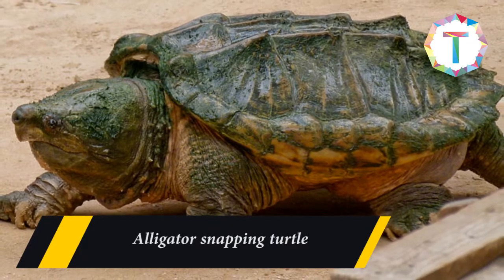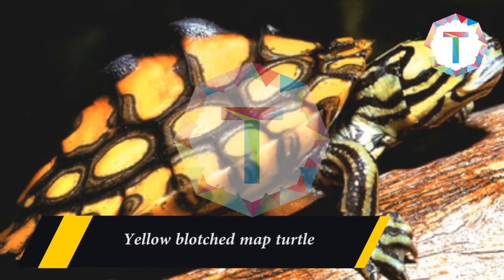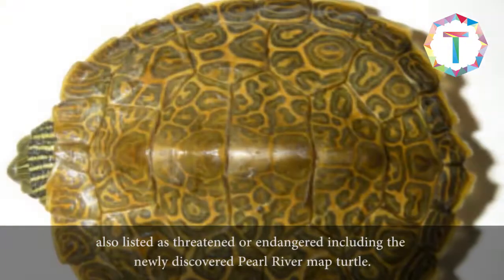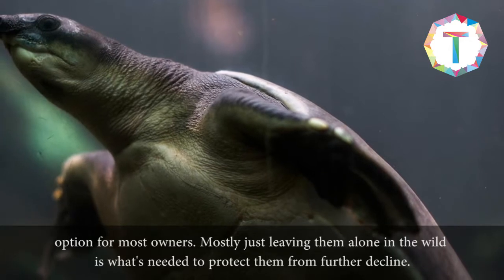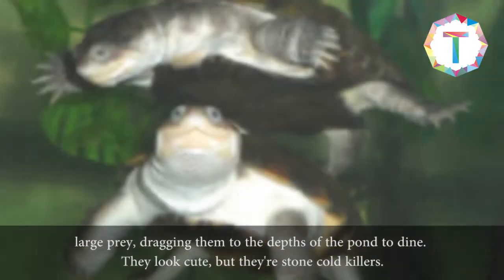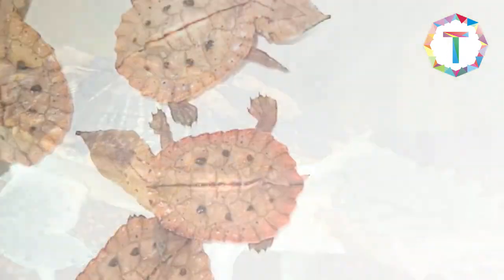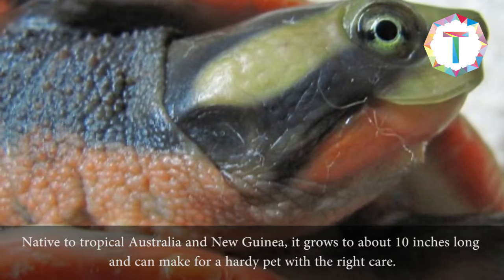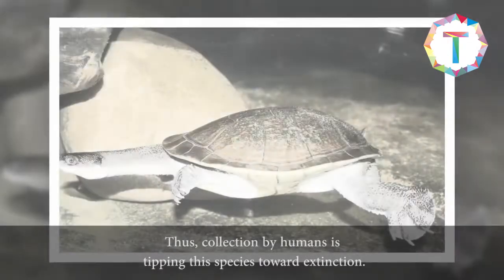Top 10 Rare and Unusual Turtles and Tortoises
1. African helmeted turtle (Pelomedusa subrufa)
It's hard not to smile back at this grinning guy. But don't let that goofy smile fool you. This species is omnivorous and will eat just about anything it can get its jaws on,including carrion. People have even watched groups of these turtles snag and drown doves and other relatively large prey, dragging them to the depths of the pond to dine. They look cute, but they're stone cold killers.

2. Mata mata turtle (Chelus fimbriatus)
Nope, that's not a collection of rocks and rotting leaves at the bottom of the pond that's a mata mata turtle. This South American species is perfectly camouflaged for its preferred habitat of slow-moving streams, stagnate pools and marshes. With a carapace that looks like bark and a head and neck that look like fallen leaves, the fish that swim close enough to be sucked up for lunch never have a chance to see what's coming. The species has a particularly long snout that it uses like a snorkel, sticking it just out of the water to breathe.

3. Red-bellied short-necked turtle (Emydura subglobosa)
This adorable turtle species is popular in the pet trade. It features a bright red belly when it is young, which fades to orange or yellow as it ages. Native to tropical Australia and New Guinea, it grows to about 10 inches long and can make for a hardy pet with the right care.

4. Roti Island snake-necked turtle (Chelodina mccordi)
Talk about strange-looking! This is one of several species of turtles with particularly long necks. The Roti Island snake-necked turtle's carapace can reach between 7-9 inches long, and its neck can be equally as long. But this species is critically endangered -- it is one of the most sought-after turtles in the pet trade, which has led to serious declines of wild populations. The two or three populations left are in a tiny area of Rote Island, and they are still often illegally captured for trade. Thus, collection by humans is tipping this species toward extinction.

5. Alligator snapping turtle (Macrochelys temminckii)
The largest freshwater turtle in the world based on weight -- they can weigh well over 150 pounds -- the alligator snapping turtle is found in the southeastern United States. It gets its name both through its primitive, 'gator-like looks as well as through its ambush-style hunting technique. It's mouth is camouflaged and has a worm-like appendage on the tip of its tongue to lure in prey, which can be anything from fish to snakes to water birds to other turtles. Lying completely motionless with its mouth wide open, it literally just waits for an animal to get close to its mouth, which it then snaps shut with incredible speed.

6. Yellow blotched map turtle (Graptemys flavimaculata)
This colorful species is one of several species of map turtle, called so because of the map-like markings on their carapace. Map turtles also all have in common the noticeable ridge running along the back of the shell, which is how they get their other common name of saw-backed turtles. This species has a very small range -- it is only located in the Pascagoula River of Mississippi and most of its tributaries. A combination of its small range, as well as a low reproduction success rate due to human disturbance and crow predation, has led to this species being listed as vulnerable to extinction. Unfortunately, several species of map turtle are also listed as threatened or endangered including the newly discovered Pearl River map turtle.

7. Pig-nosed turtle (Carettochelys insculpta)
We'll give you one guess as to how this turtle got its name. It's not just the nose that makes this turtle species unique. It is also the only freshwater turtle with flippers like sea turtles. It is found in freshwater streams, lagoons and rivers in the Northern Territory of Australia and also on New Guinea. Sadly, the species has experienced a population decline of about 50 percent in the last two decades, due mainly to the exotic pet trade. The species is known for its territorial behavior and thus high levels of aggression when in captivity, so captive breeding isn't necessarily an option for most owners. Mostly just leaving them alone in the wild is what's needed to protect them from further decline.